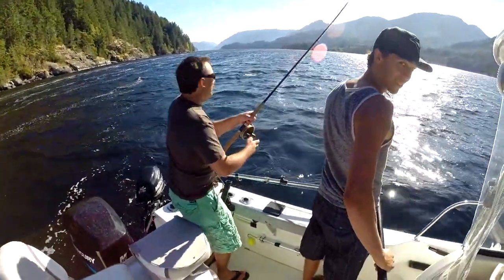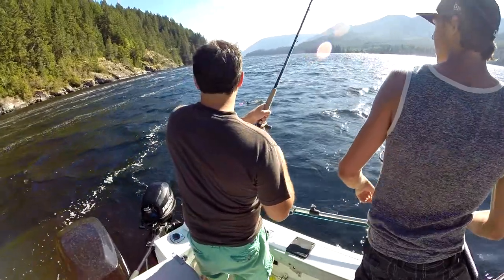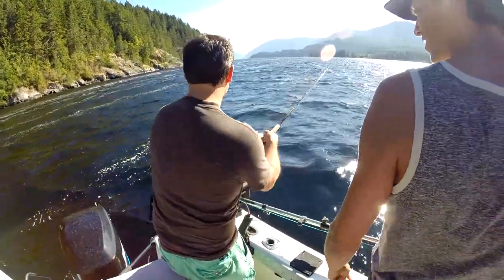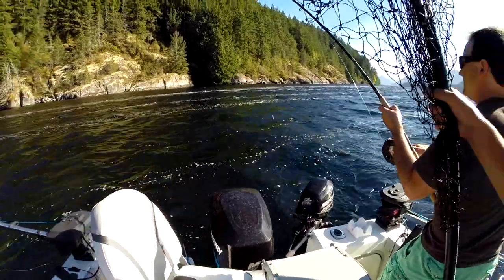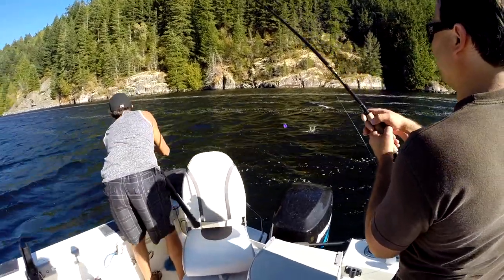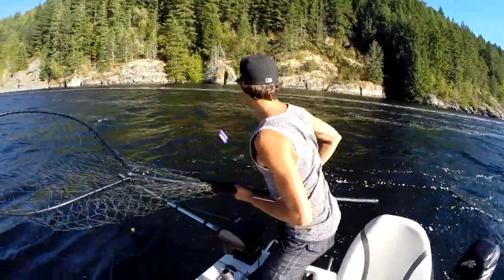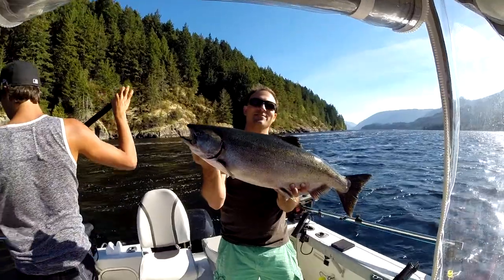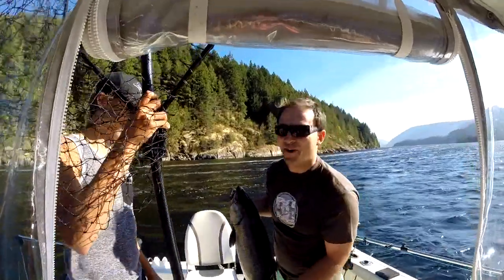Port Alberni Chinook Salmon Gibbs Delta Spoon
Trolling for Salmon in the Port Alberni inlet and hooked up with a nice hatchery Chinook salmon on a Gibbs Delta G Force Bon Chovy Spoon 6 feet behind a Purple Crush flasher.  This was one of my favorite set ups this summer and turned out a lot of Springs for us.  Amazing weather and shorts fishing for salmon.  Can't beat it!